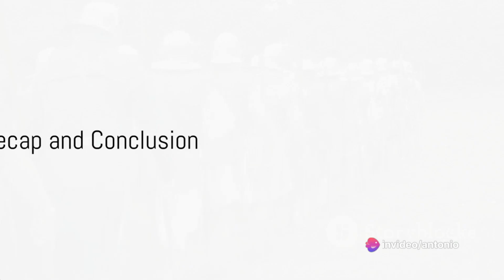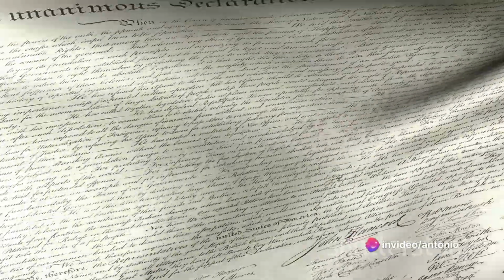Civil War Unveiled Causes and Consequences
Why did the Civil War happen and what did it bring to the country?